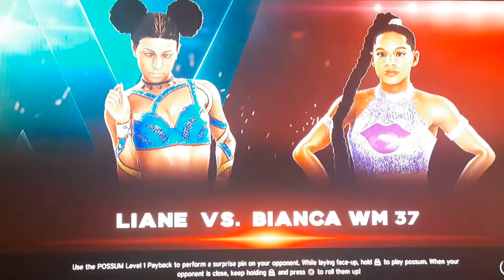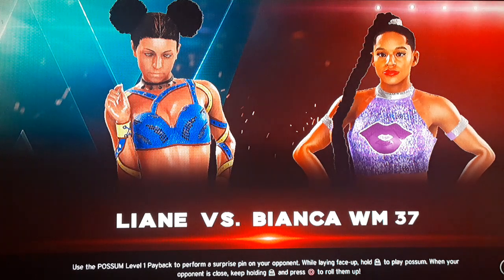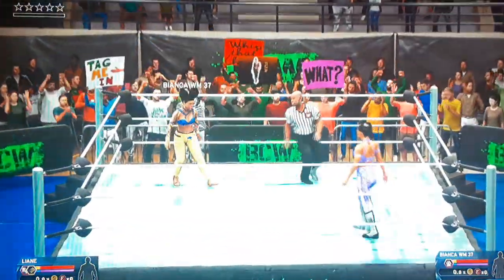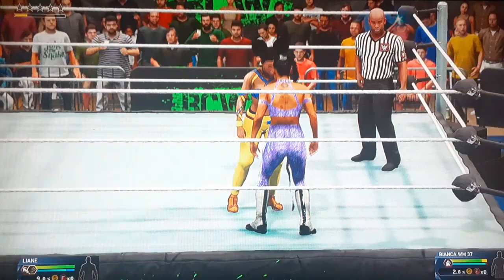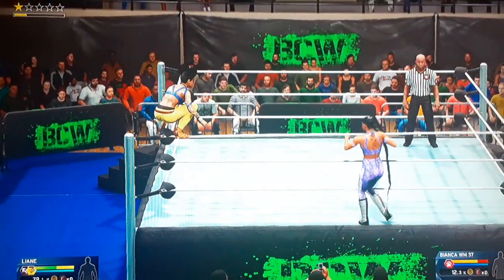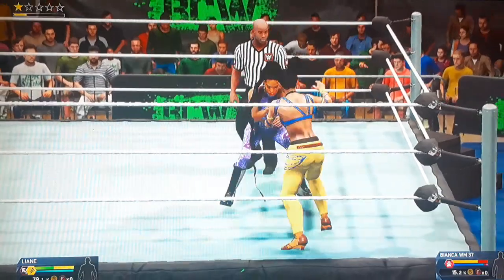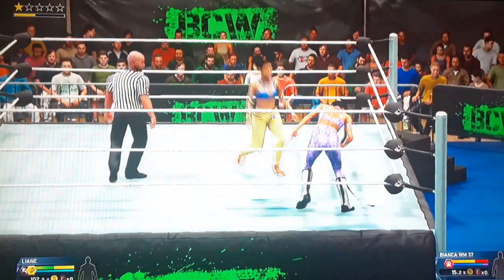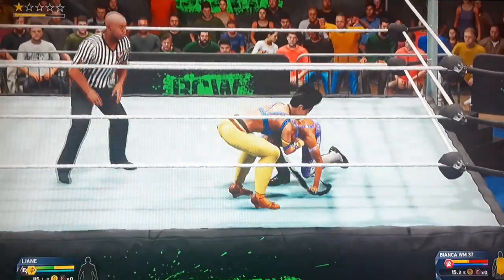WWE 2K20 LIANE VS BIANCA BELAIR